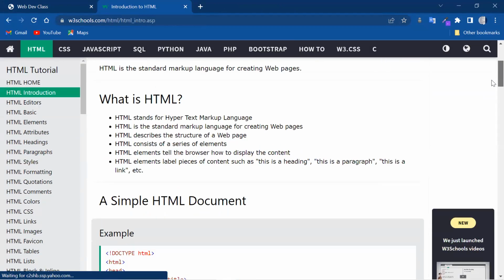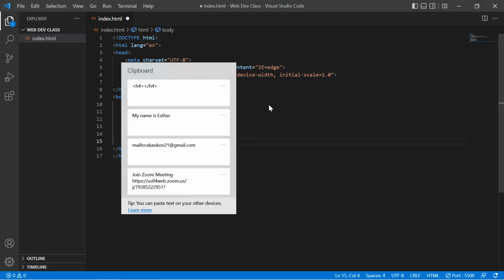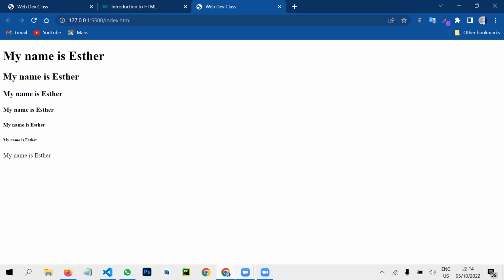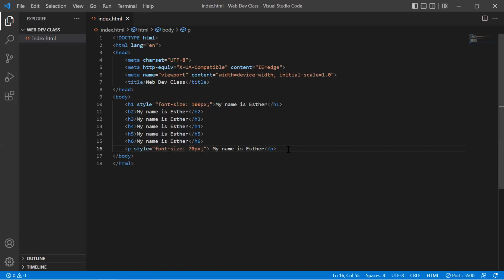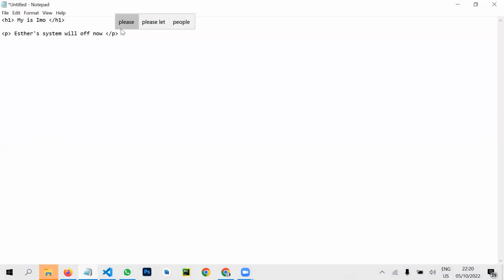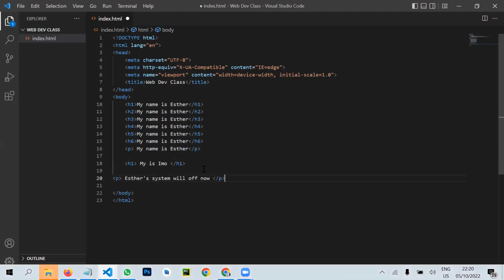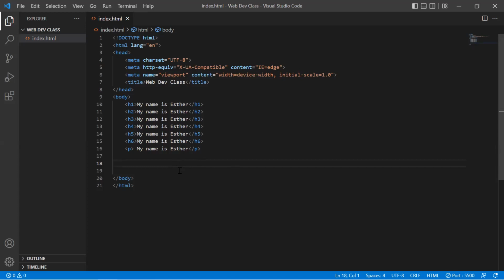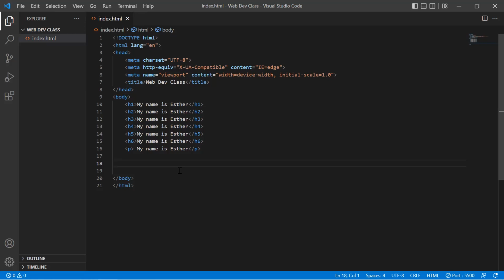Web Dev Class 3